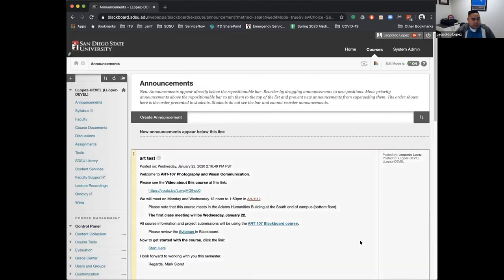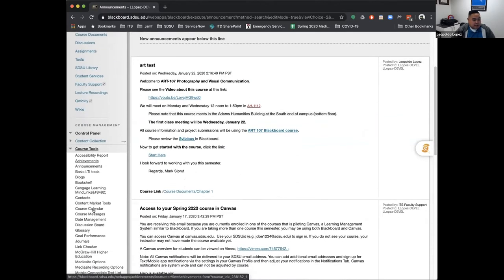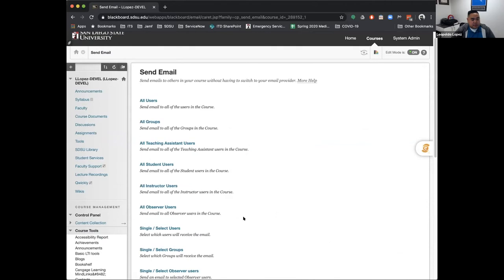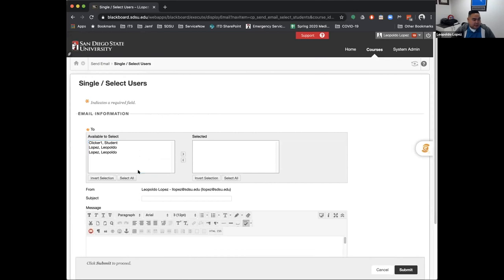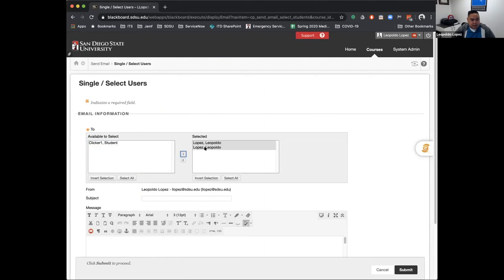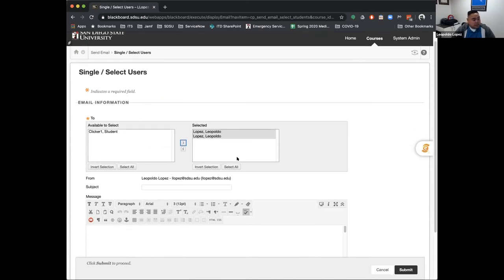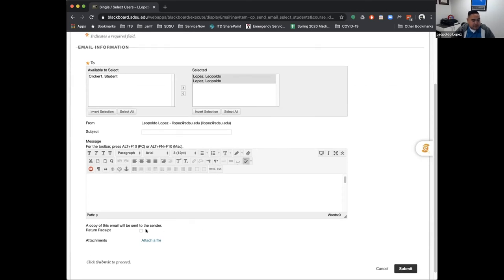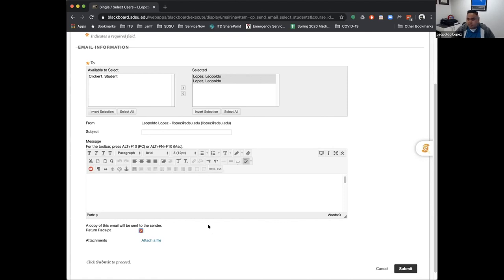How Do I Send a Direct Email to a Single Student or Group of Students in My Class?